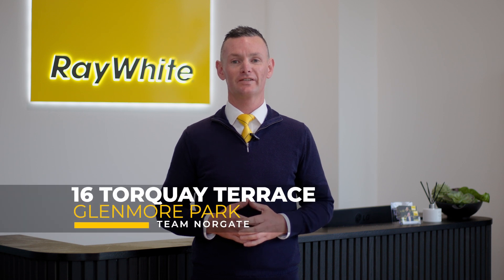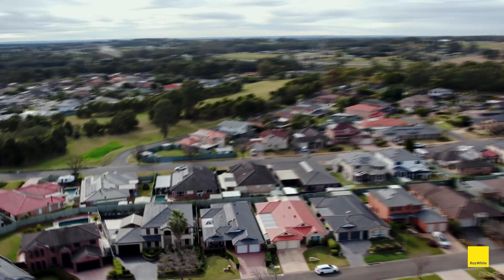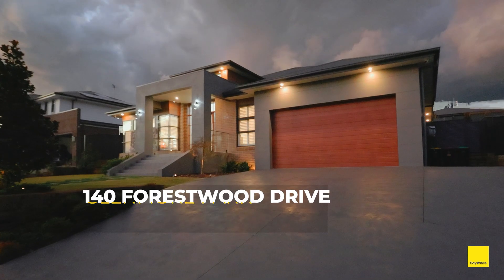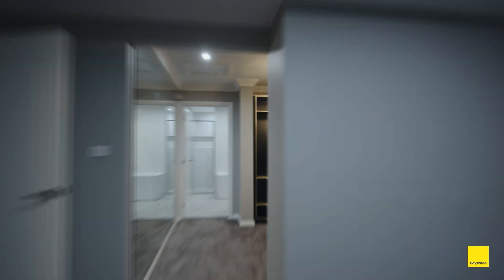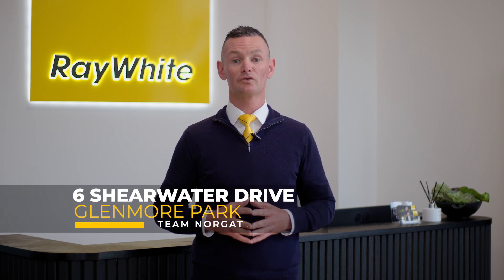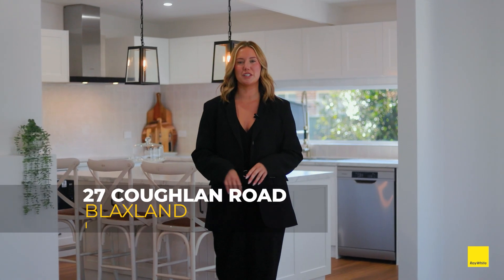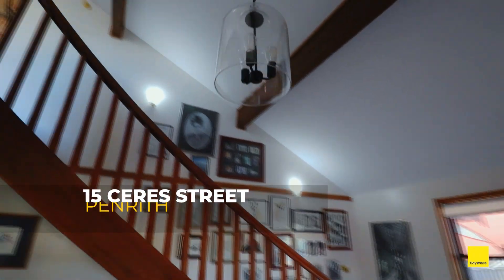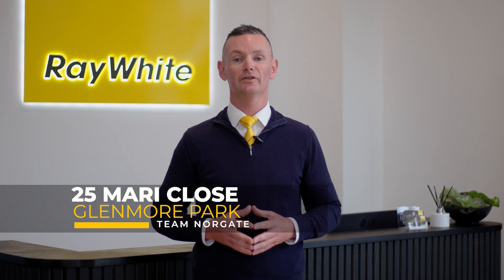Wednesday Wrap - 14.08.24